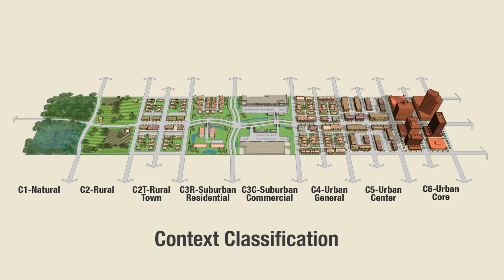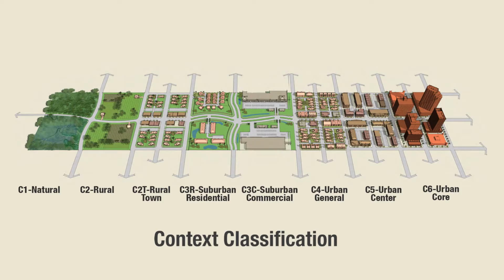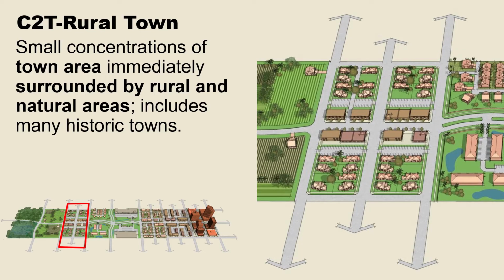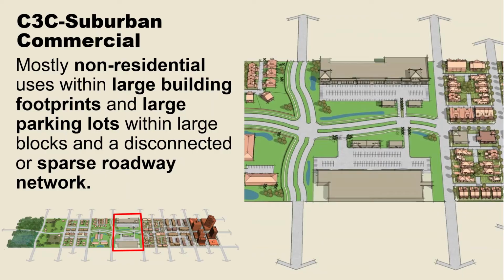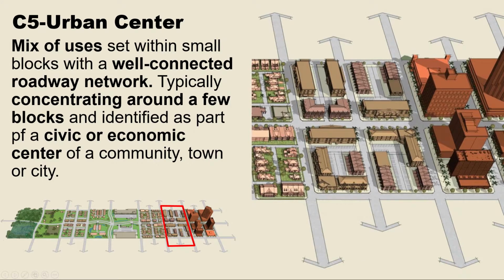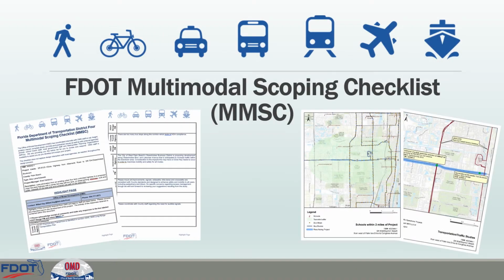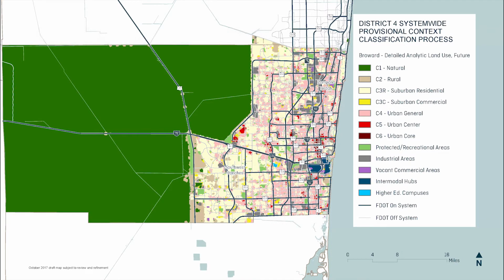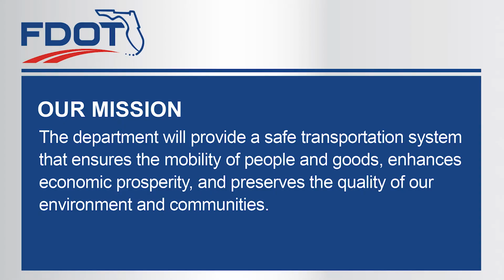FDOT District Four: Context Classification of a Roadway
Presentation overview of the 8 different context classifications for roadways.